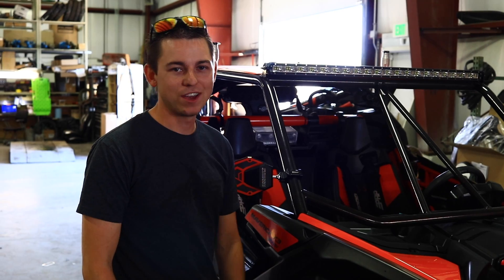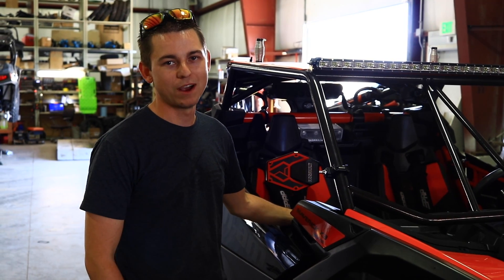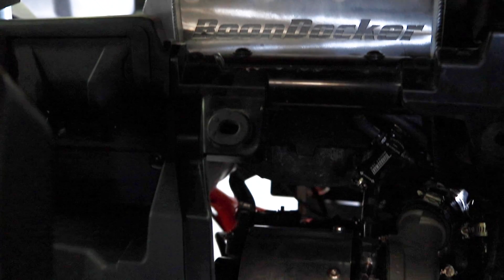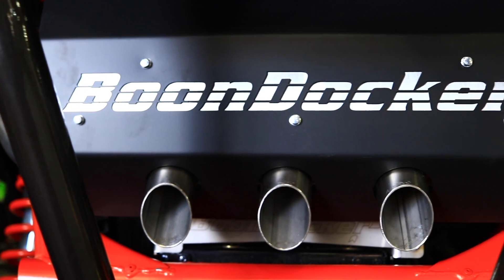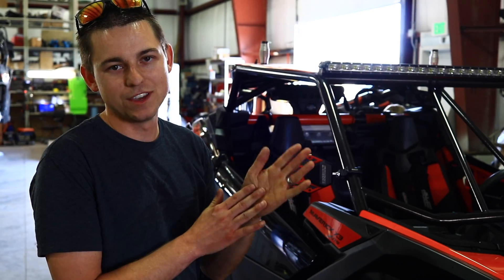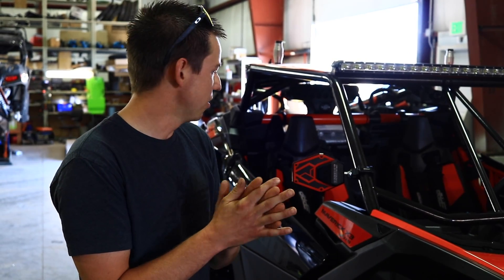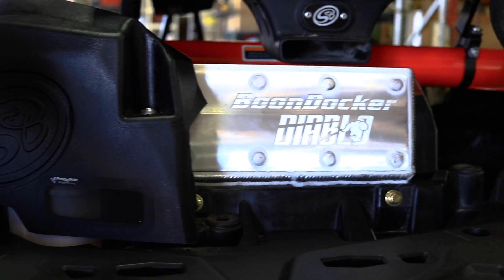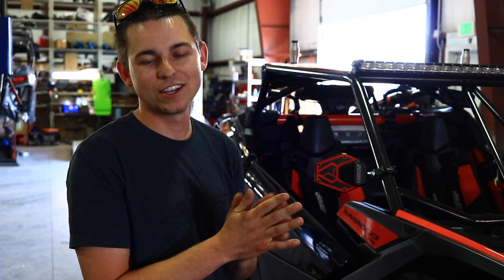245whp Maverick X3?!?! Diablo is HERE!!!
Diablo is HERE!!!
The first of many batches of the new Maverick X3 Diablo turbo kits has arrived and been installed!  All we can say is...  Holy CRAP this thing has some power!!!  Boondocker somehow found a way to squeeze another nearly 100hp out of the Maverick X3 and we LOVE it!!  Talk to any of our Parts Specialists about how to get your hands on one of these bad boys!